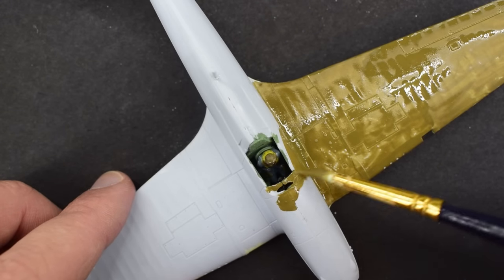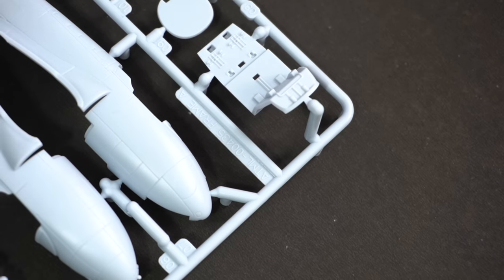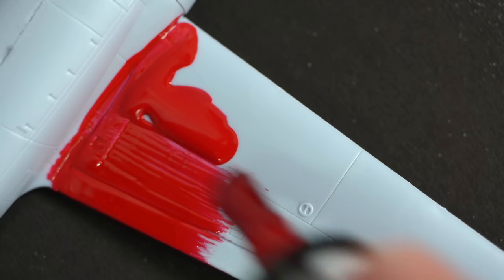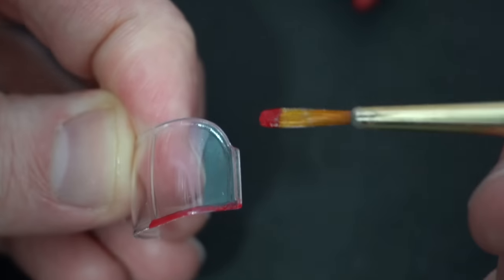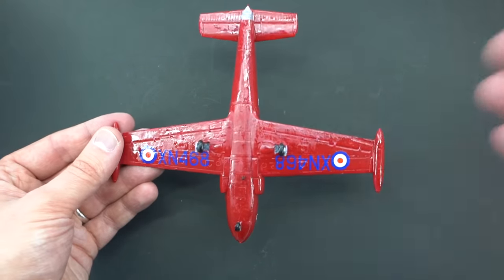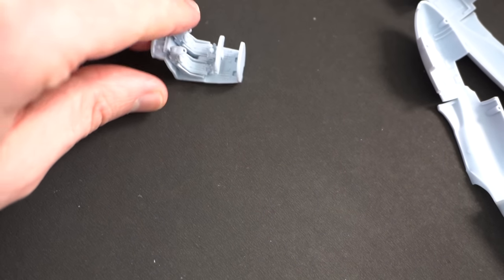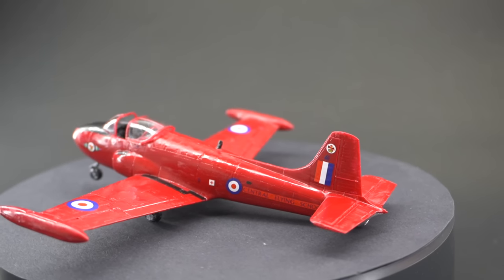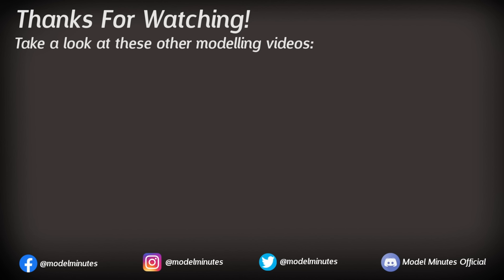I painted a model kit with nail polish, and THIS is what happened… Nail Polish Challenge!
Nail polish is just paint right? So is it possible to paint an entire plastic scale model kit using the stuff? Join me in this video as I complete a challenge to do just that! Only using nail polish to complete the Airfix Jet Provost T.4 in 1/72 scale . . . How do I get on?